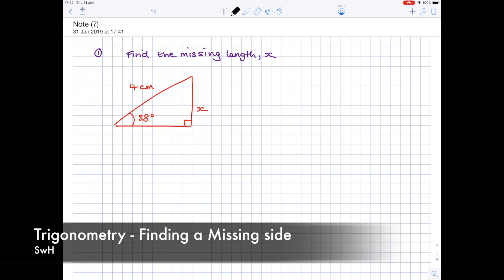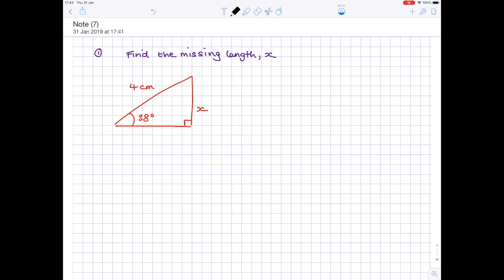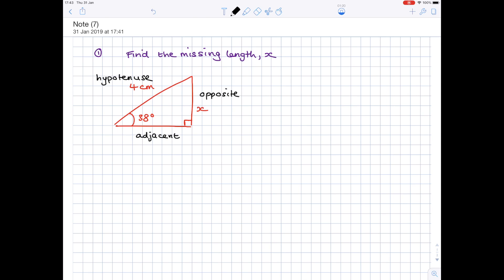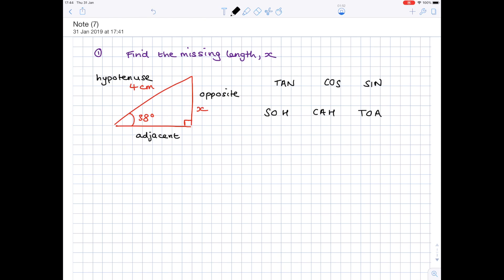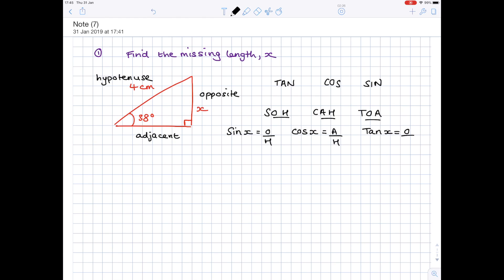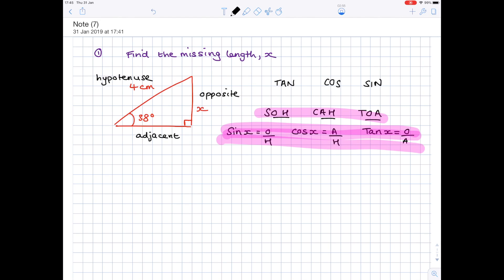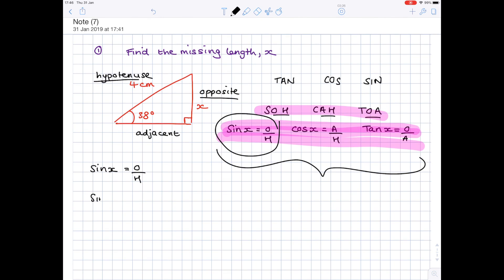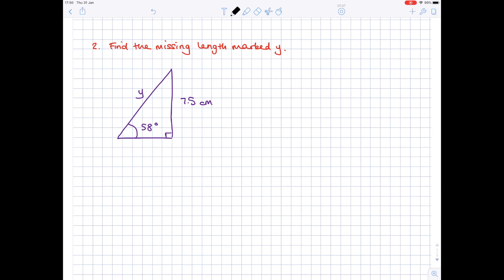Trigonometry - How To Find The Length Of A Side | GCSE & IGCSE Maths | AQA, Edexcel (GCSE), CIE, OCR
Hazel and Lesley show you how to use trigonometry to find the missing length of a triangle.